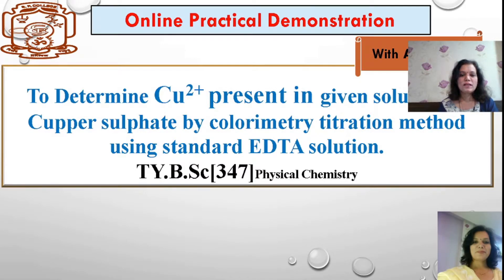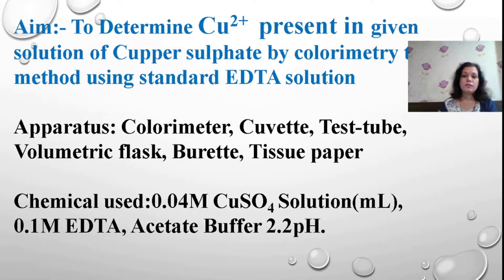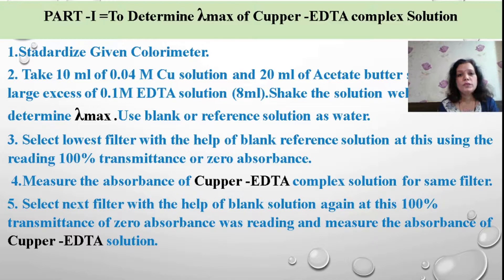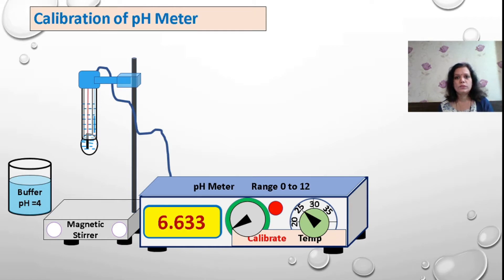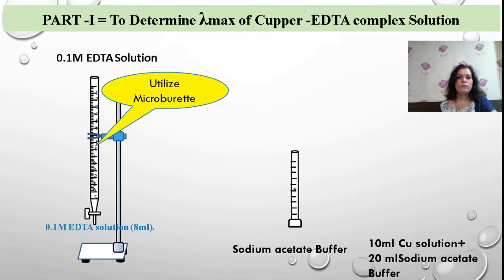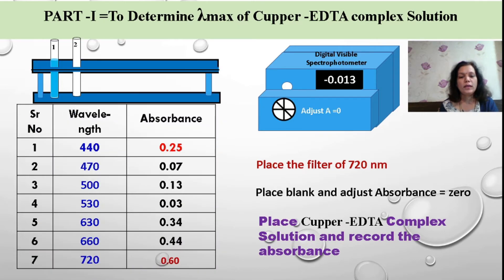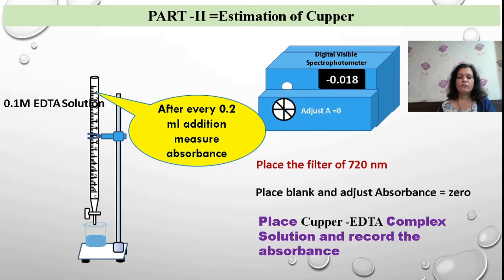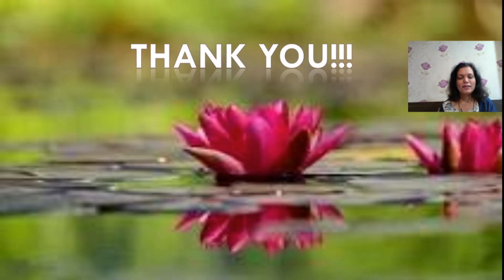Cu EDTA colorimetry@drsuchetasinteractiveclass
Beers law, components of colorimeter, spectrophotometer, preparation of solution of cobalt  and nikel salt ,Determine λmax,   determine the extinction coefficient from graph, further individual ion concentration by simultaneous equation